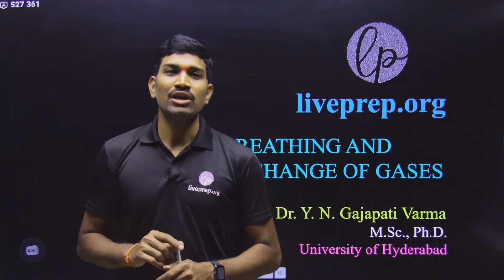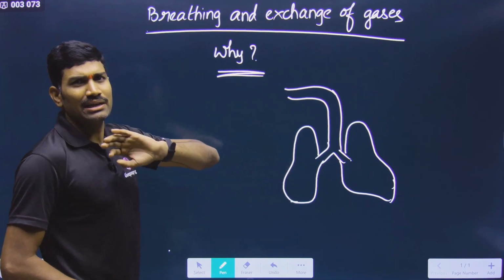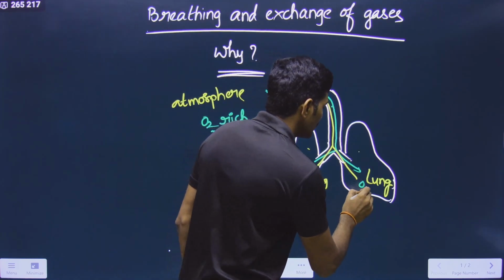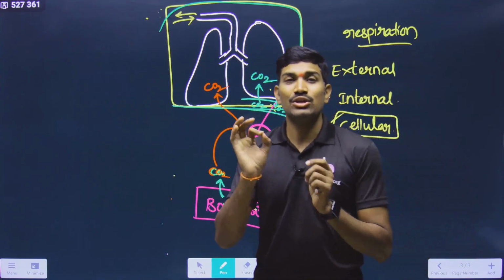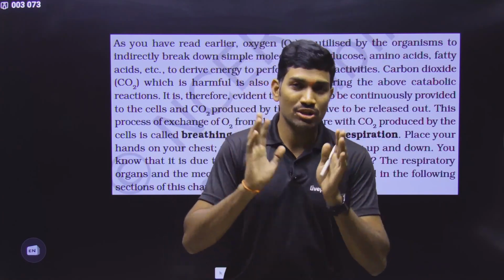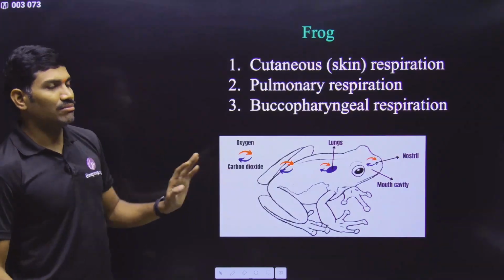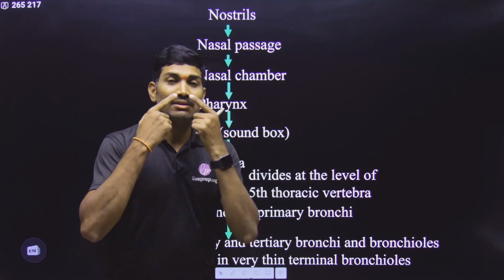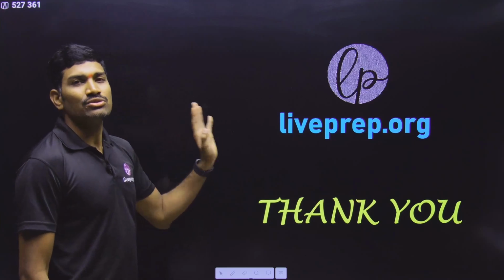11R GV BEG 01 Introduction